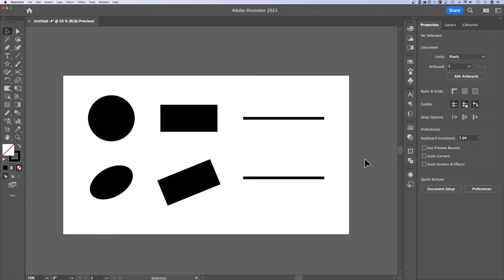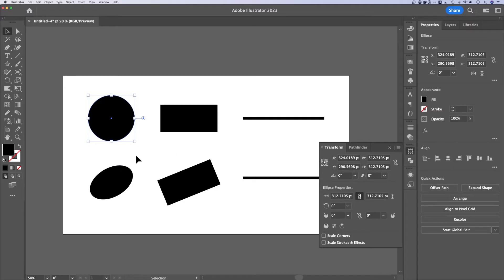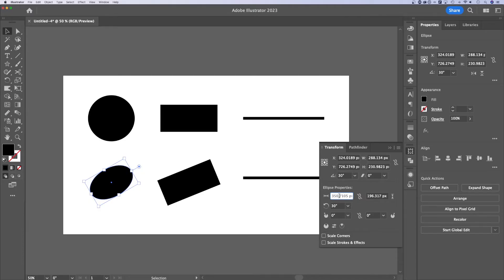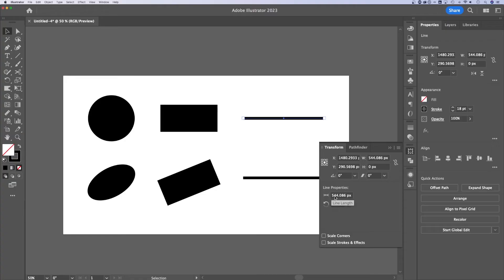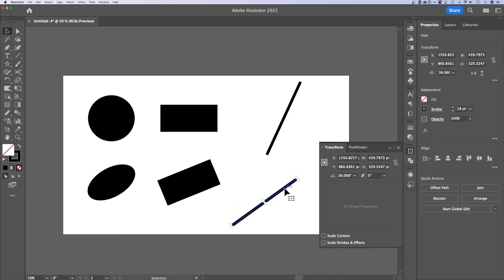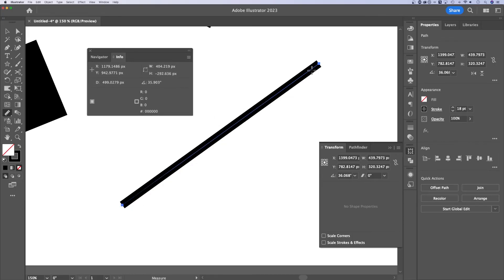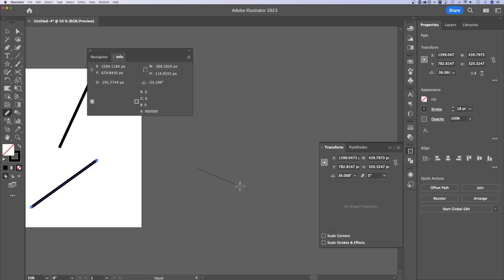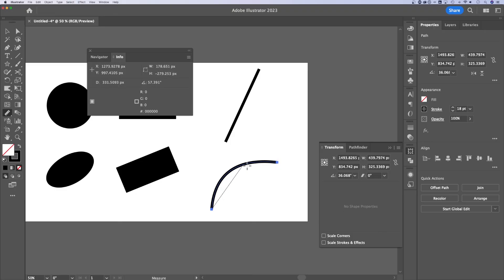How to Measure a Line in Illustrator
Sometimes you might need to measure a line or other shapes in Illustrator. In this beginner Illustrator tutorial, learn about the measure tool and shape properties that show you the radius and length of lines and other objects in your Illustrator document.